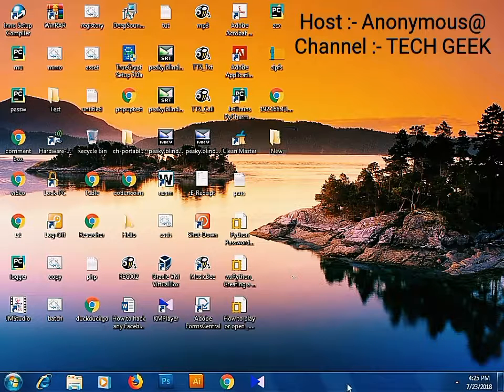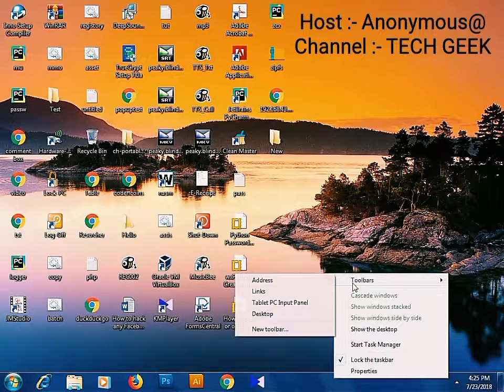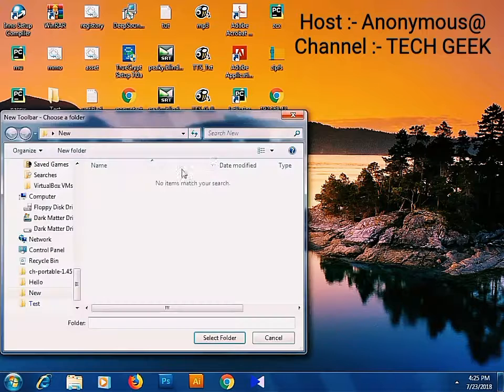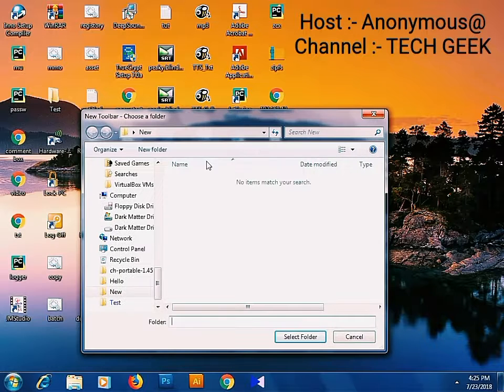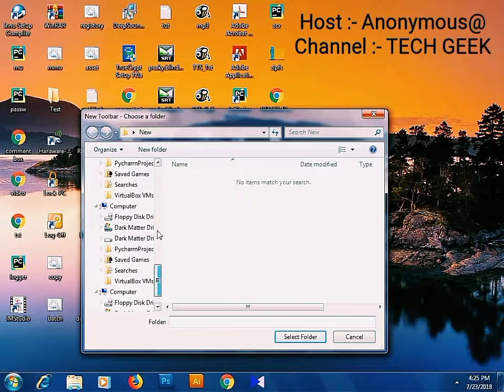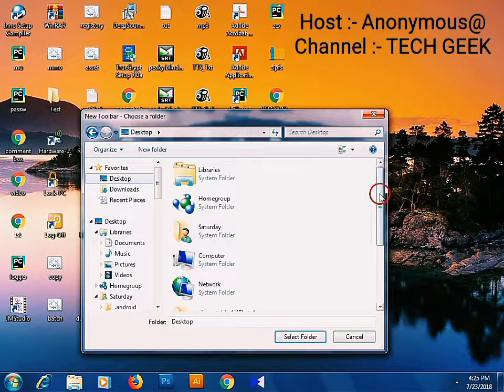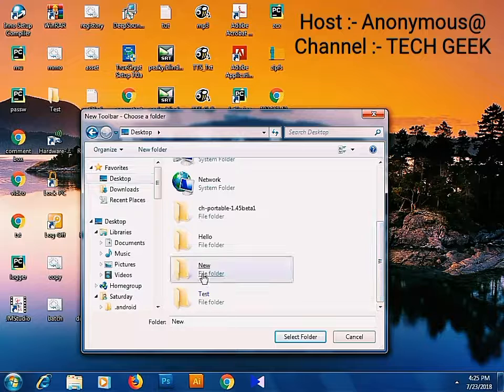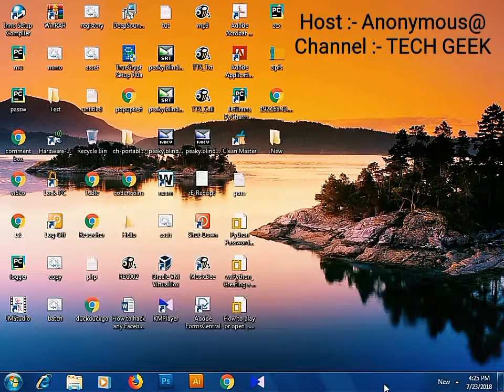How to Bring Windows TASKBAR icons in CENTER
Hey guys whatsup this is Anonymous@ and in this video we are discussing about how to bring the windows TASKBAR ICONS in center...!
Hope that u might be succesfull in getting ur taskbar icons in the center .

Host - Anonymous@